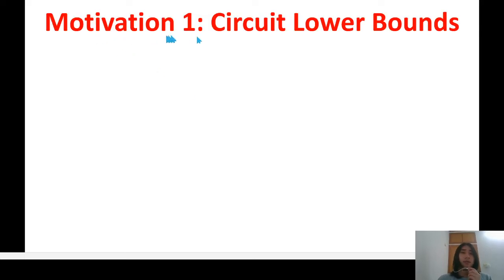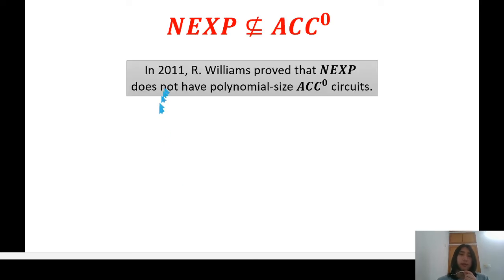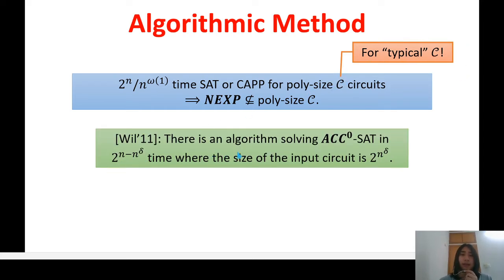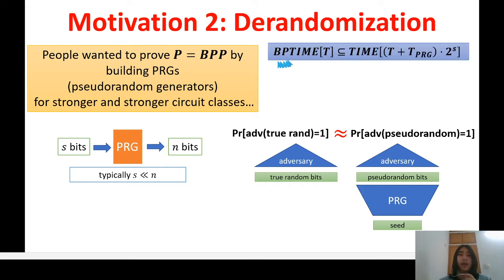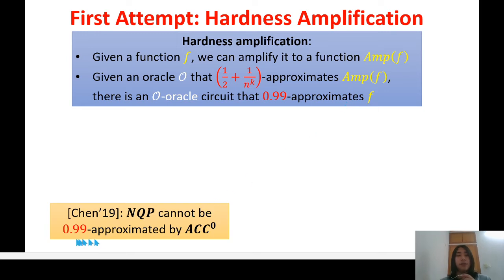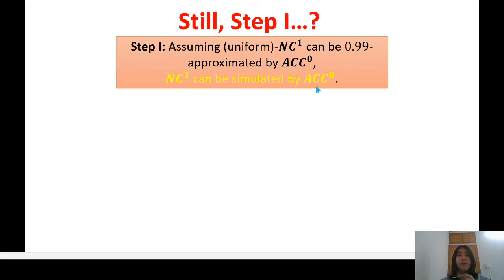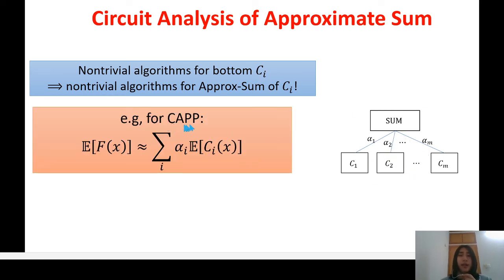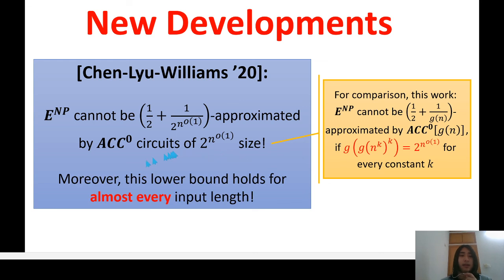Session 10B - Strong Average-Case Circuit Lower Bounds from Non-trivial Derandomization